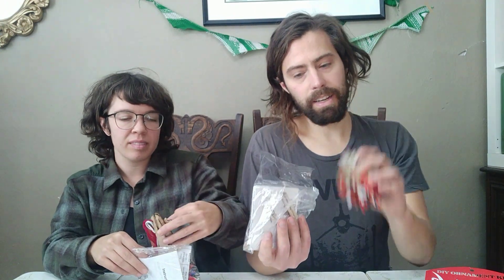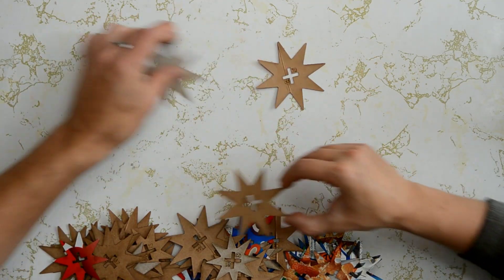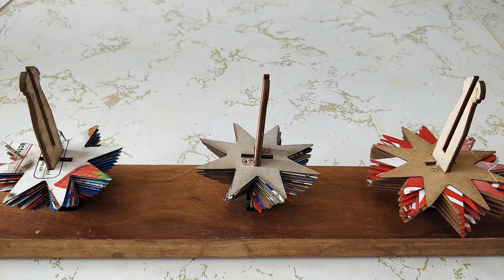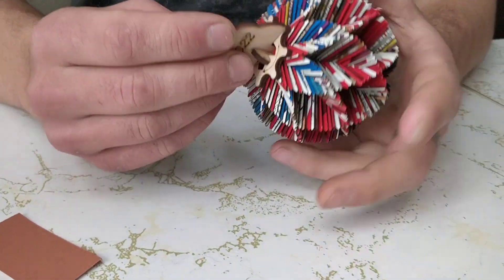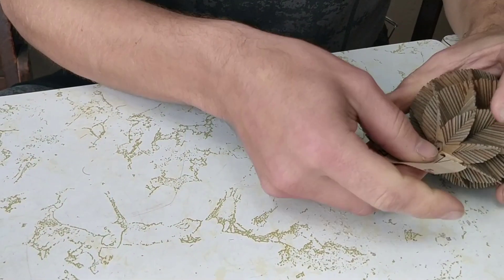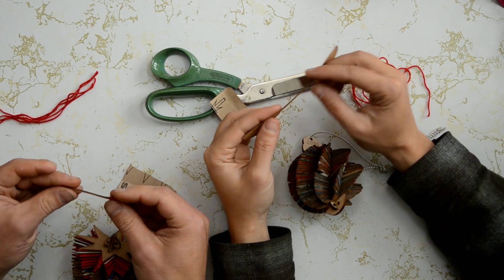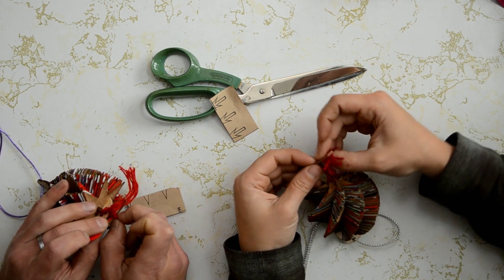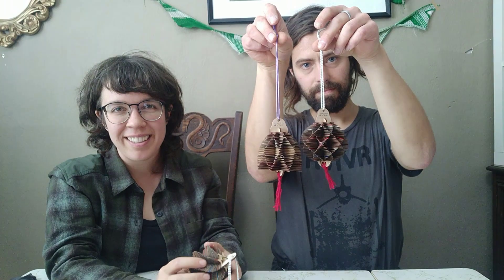HOW TO Build your DIY Ornament Kit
We designed these delightful fidget-toys-disguised-as-ornaments using math, lasers, and of course recycled cardboard boxes and we're delighted to share them with you!

This video was put together to complement the written instructions that come with your DIY Ornament Kit. We know how important it is to offer multiple learning strategies and hope that this helps you get the most enjoyment out of this sculptural puzzle. You can tag us just about anywhere @worthmending - we're excited to see how yours turns out ❤️✨